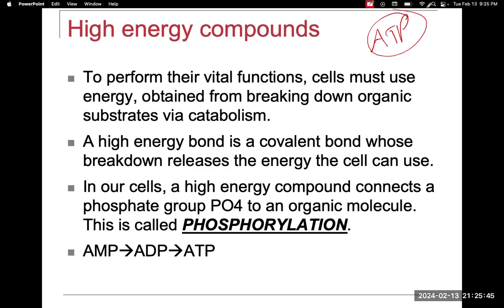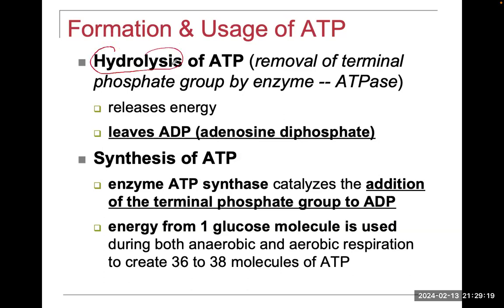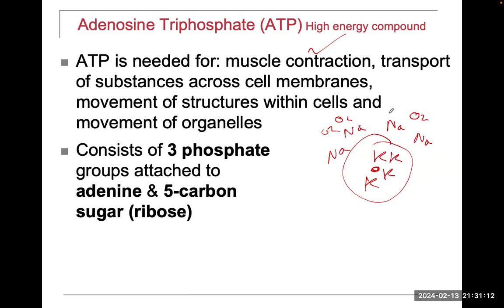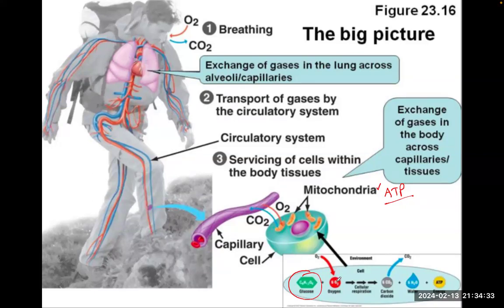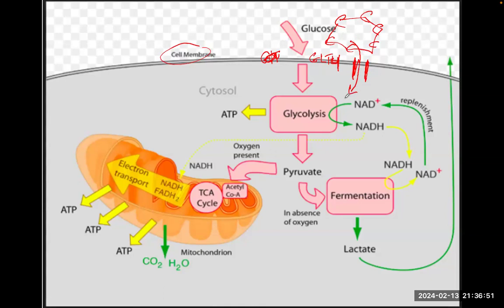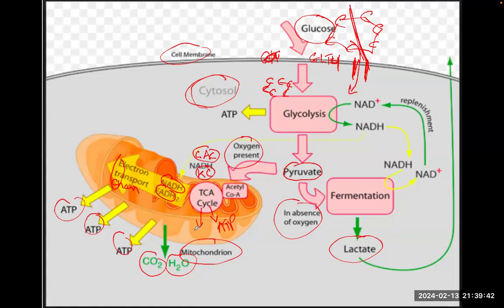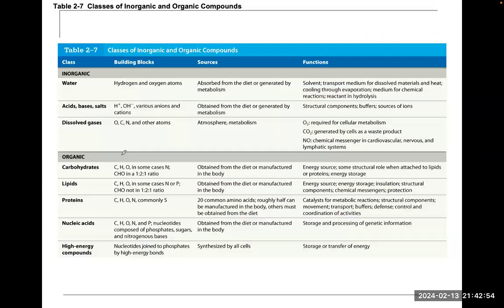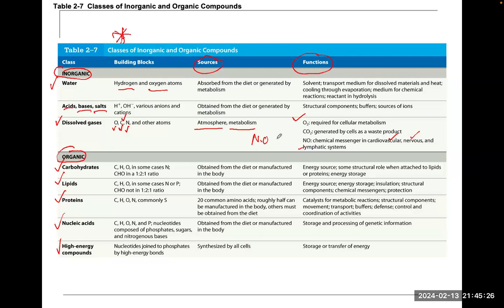High Energy Compounds- ATP